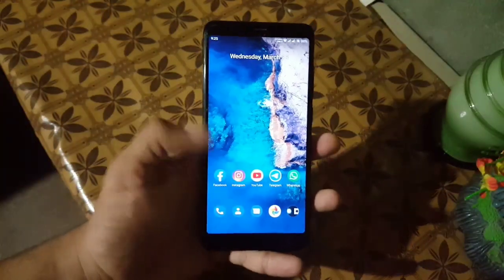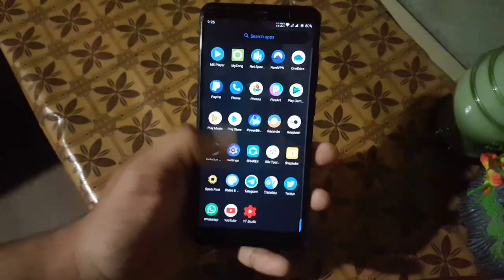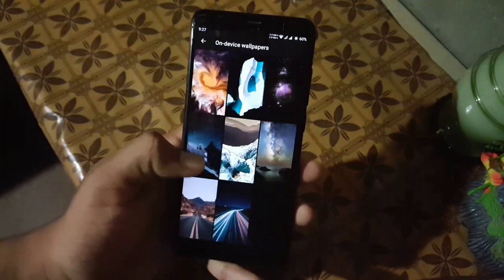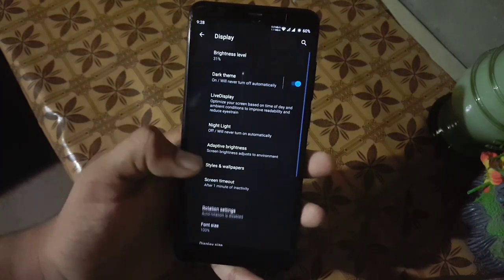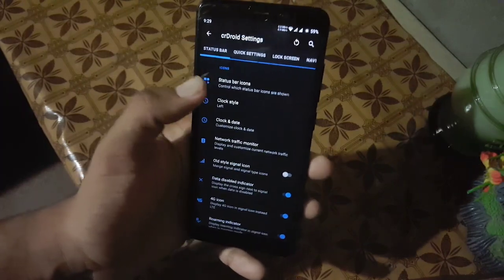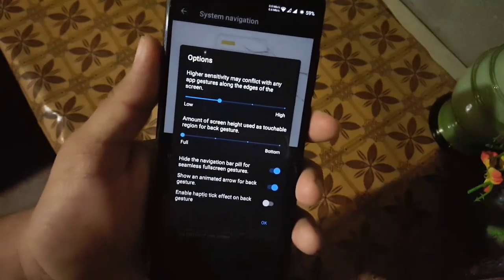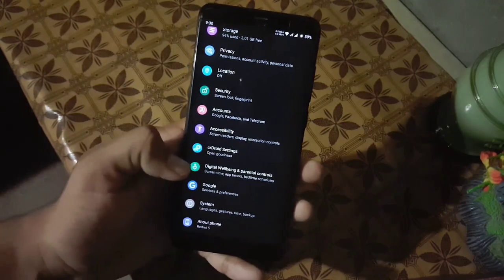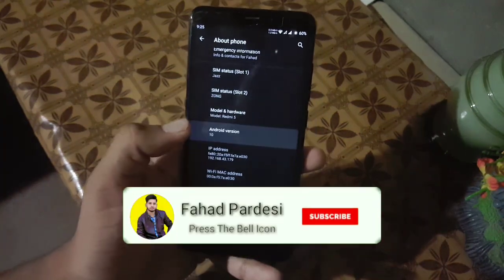Install CrDroid 6.4 on Redmi 5 | Latest Update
Information:
Android version : 10
Credits : 👤 Pulkit
Status : stable